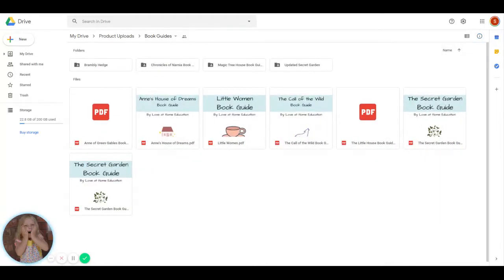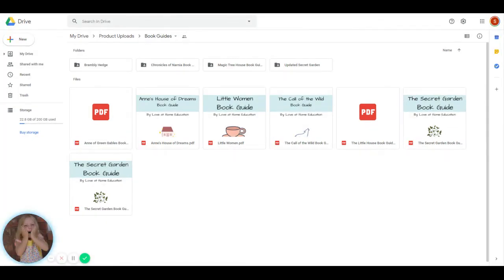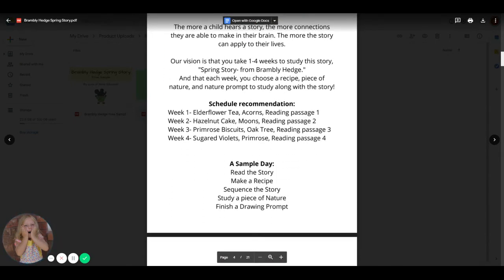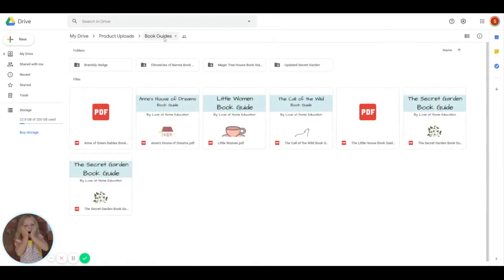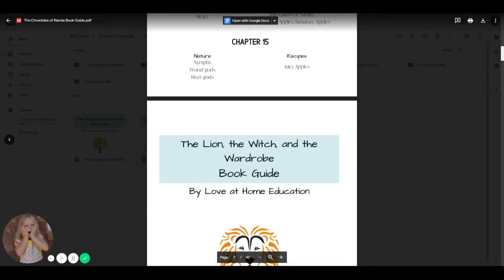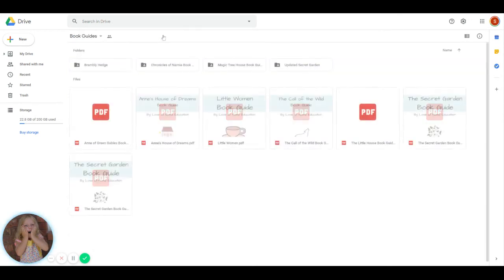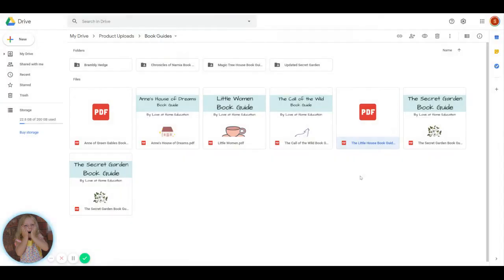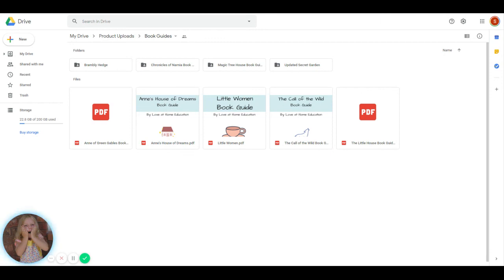The Book Guide Bundle What do you get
The book guide bundle from Love at Home Ed!

Loveathomeeducation.com/deals/ref/6